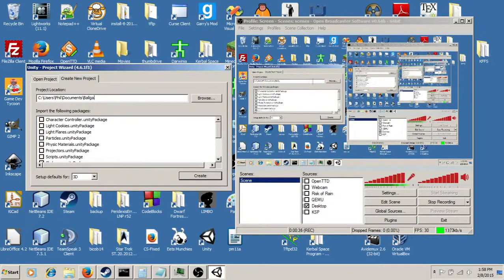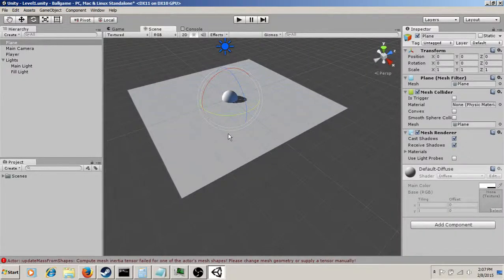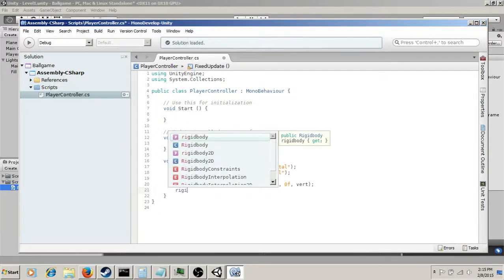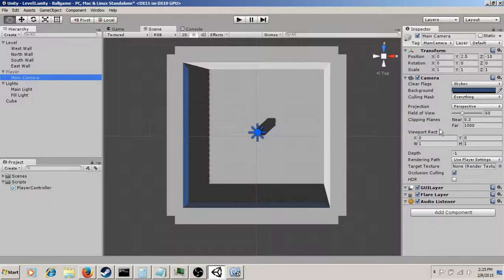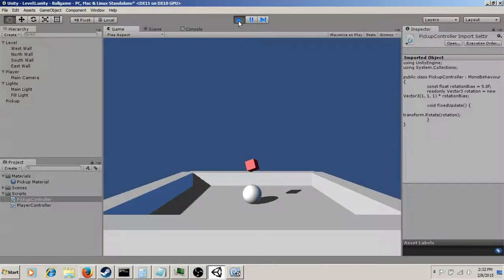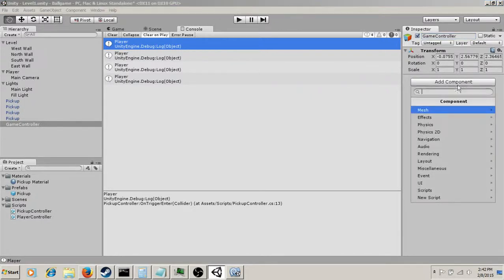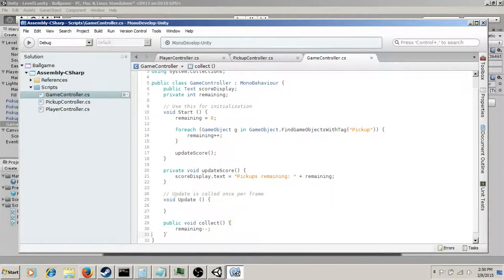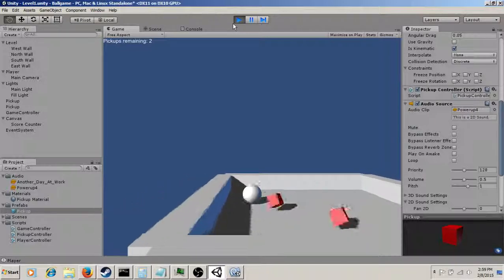Unity Tutorial: Creating an Item Collection Game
I started work on this tutorial because the official tutorial this is based on (found is a bit out of date. Nonetheless, it is an instructive one and covers a lot of basics. I decided to redo this largely to bring it up to date with the new GUI framework that is now standard in 4.6. In it, we will do the following

* Create an object representing the player and learn how to control it.
* Learn how to create pickup items.
* Learn how to end the game when all of the items have been picked up.
* Learn how to play sound whenever the item is picked up.